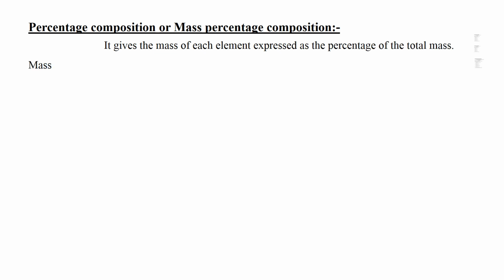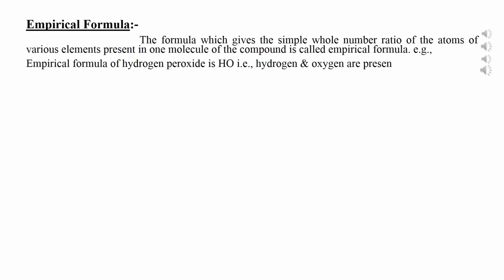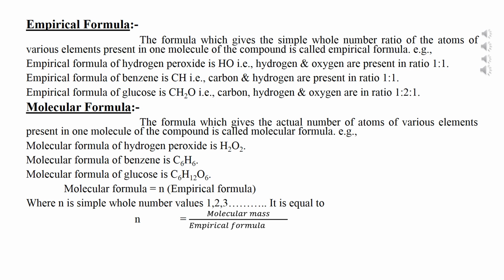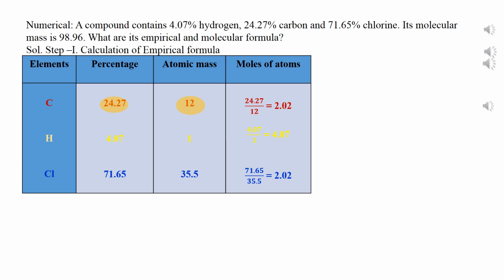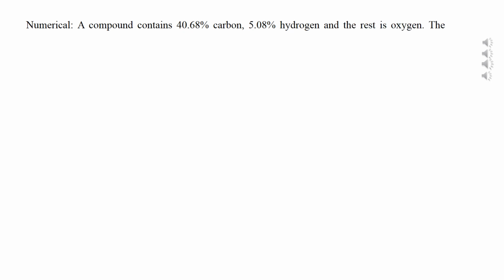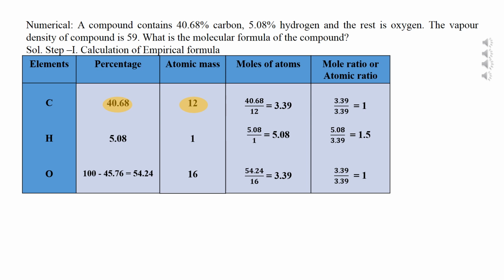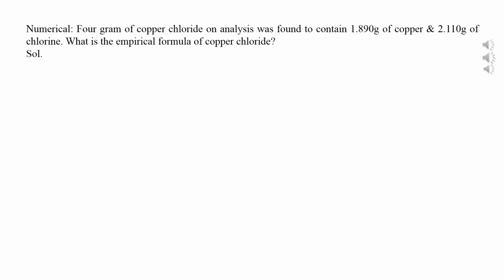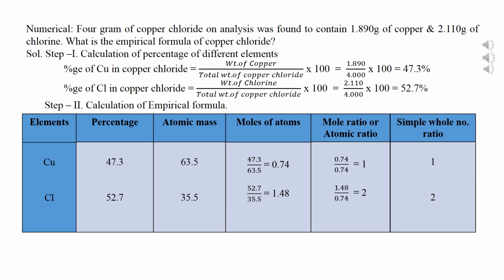Empirical & Molecular Formula with Numerical problems